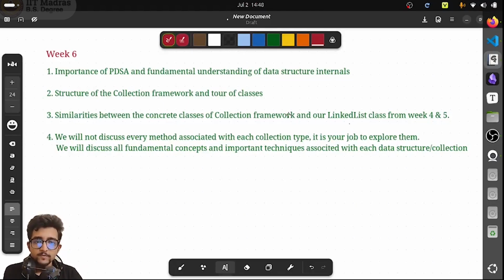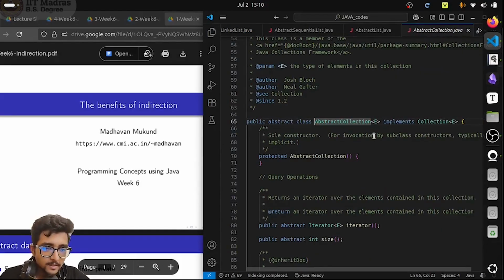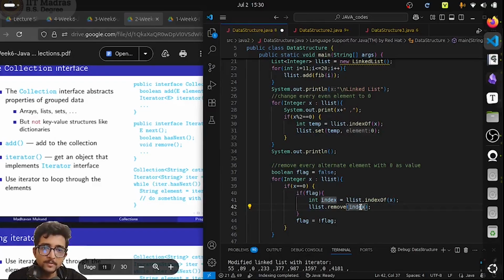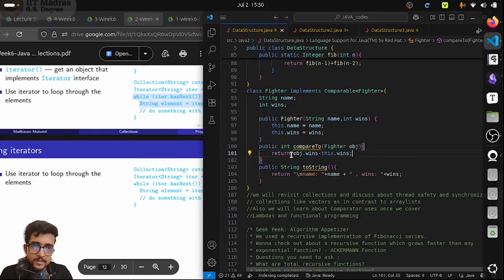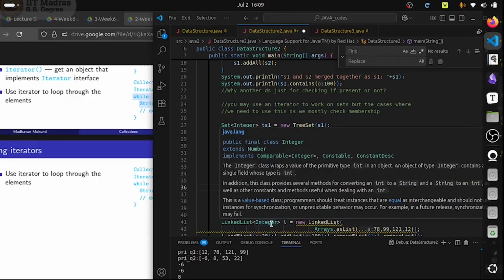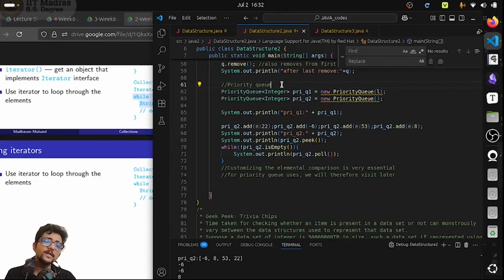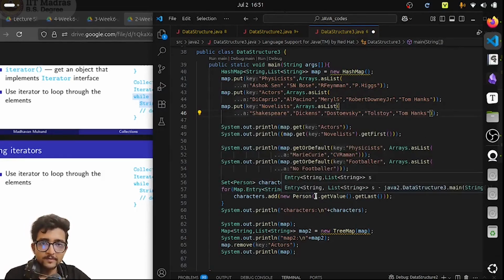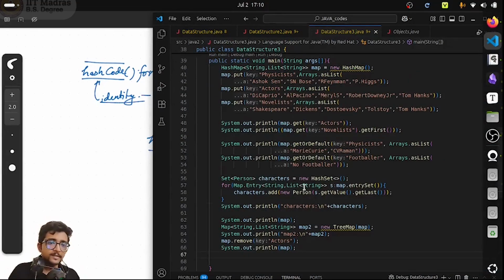JAVA_Week 6